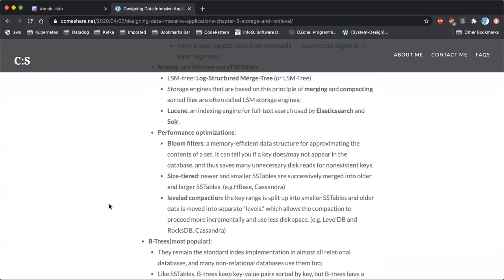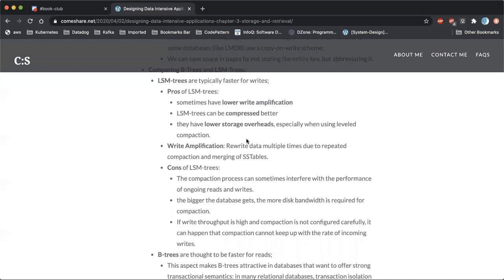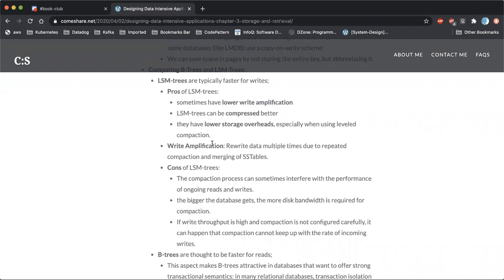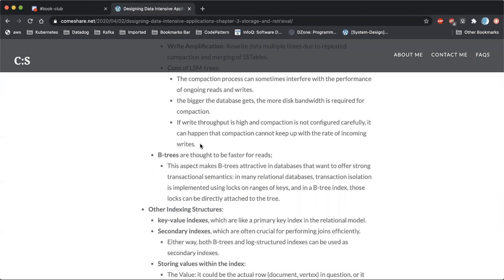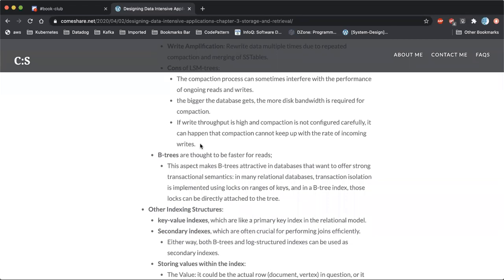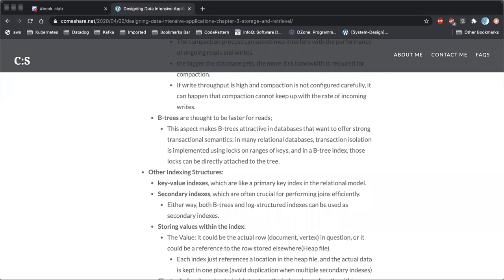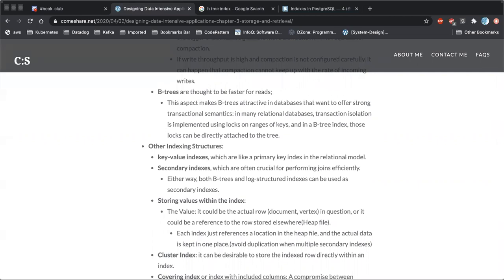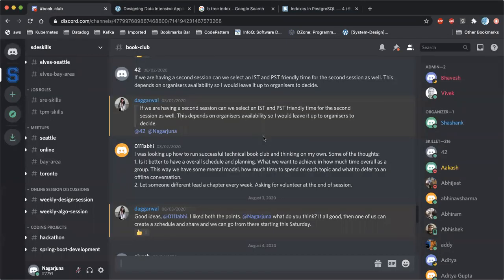Book Club Session - August 8, 2020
Topics from Chapter 3 (B-Trees, Pros and Cons compared to LSM trees)
Book: Designing Data Intensive Applications (Martin Kleppmann)